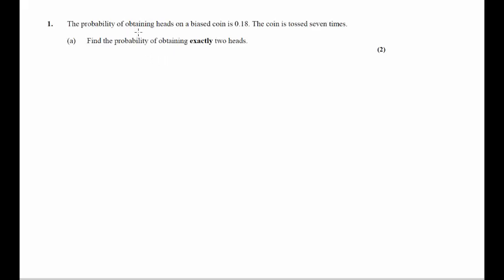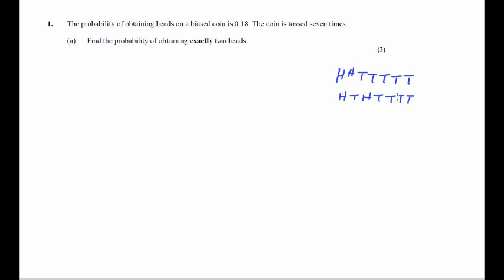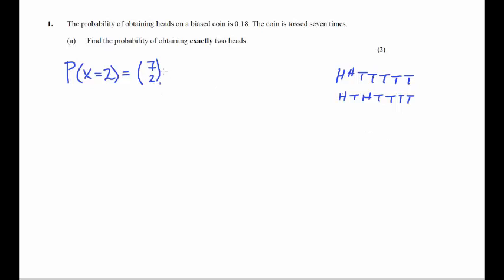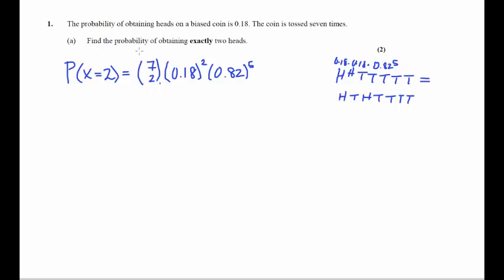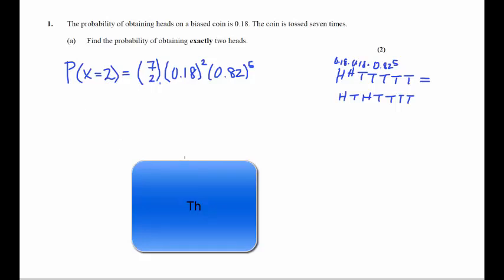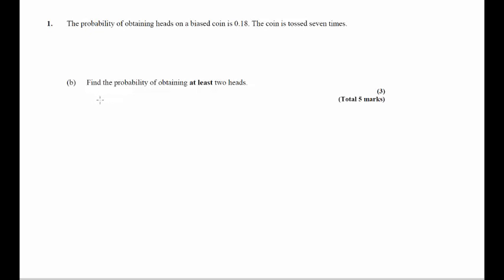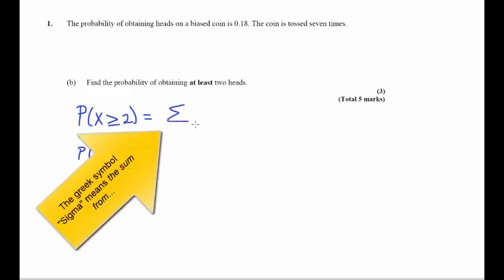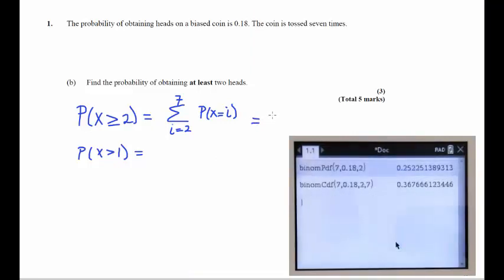Binomial probability Q1